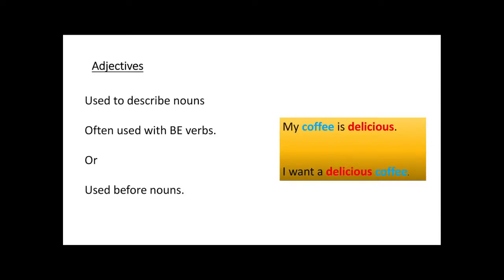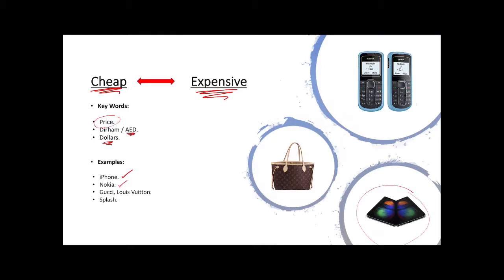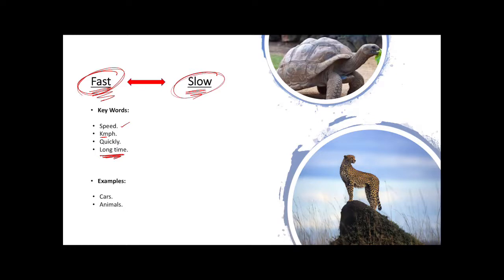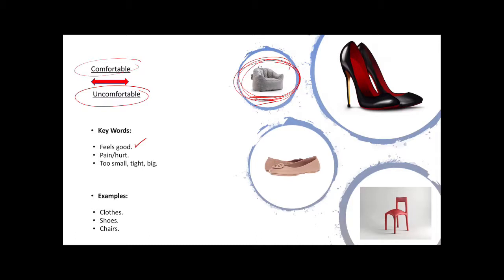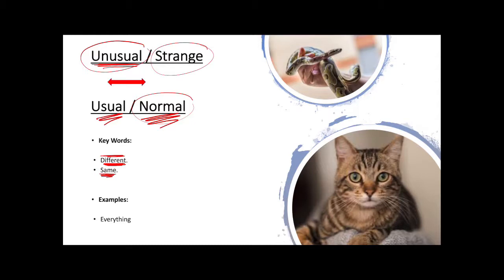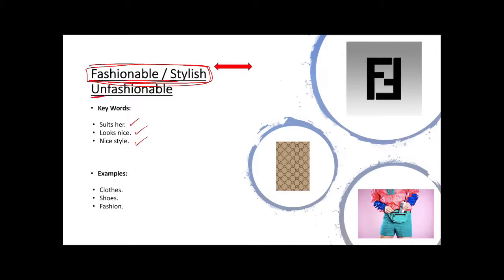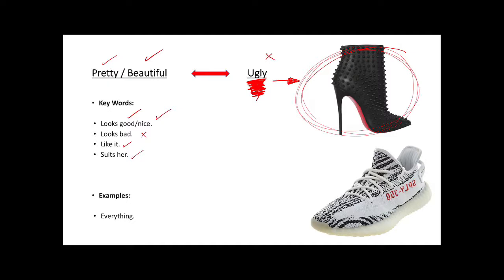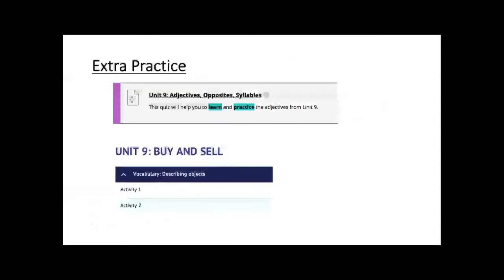Stage 2:Unit 9 - Vocabulary - Adjectives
In this video we will study some of the adjectives from Unit 9.